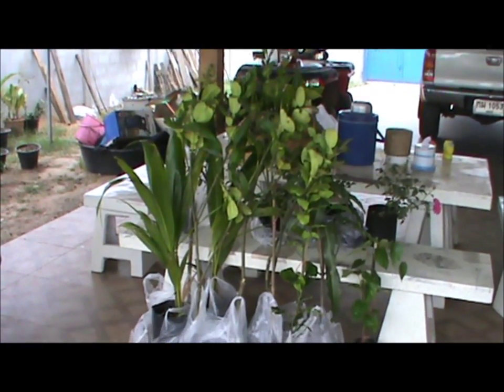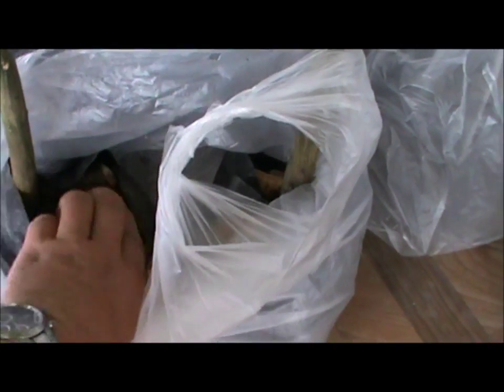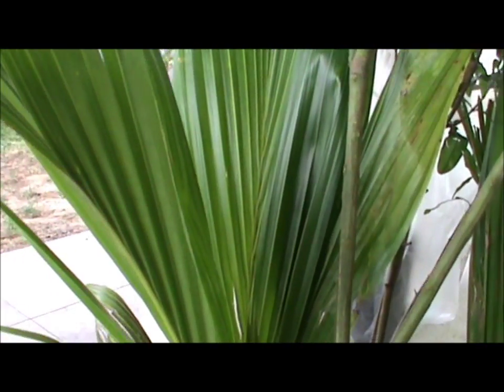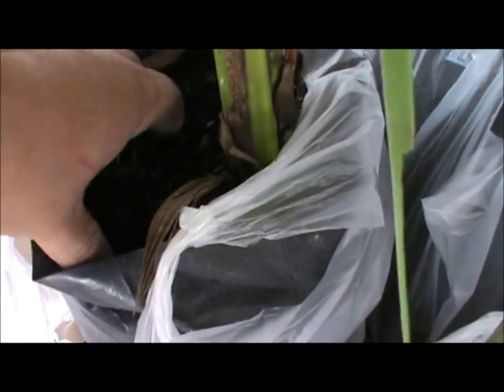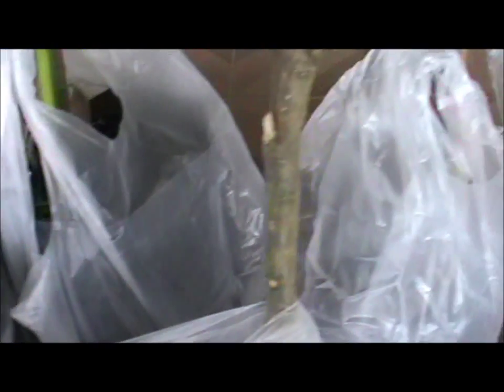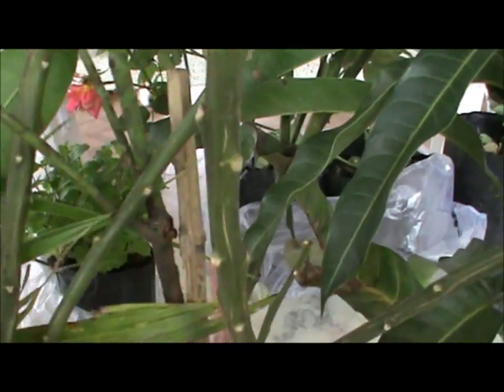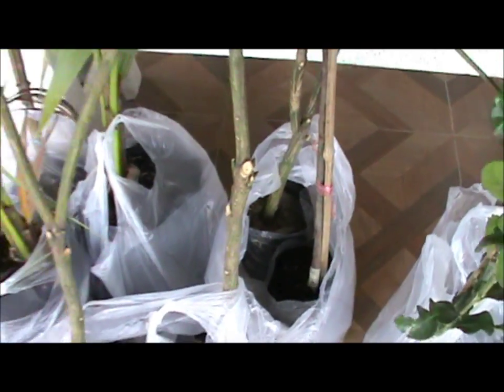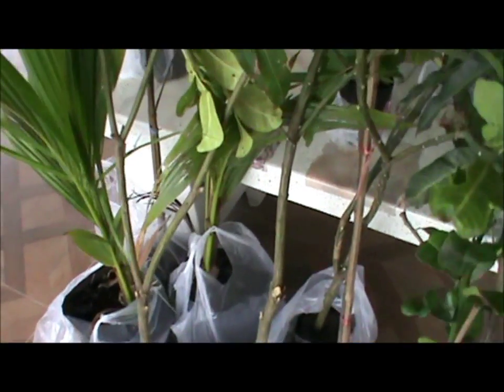Growing Fruit Trees in Bio Char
I have seen this done for a few years now, Trees growing in nothing but bio char, It seems to work just fine, I know the trees in this video that were planted in bio char looked much better then the ones planted in the local clay soil.